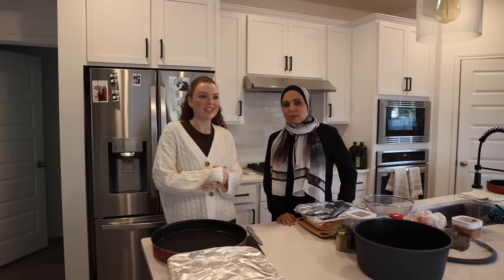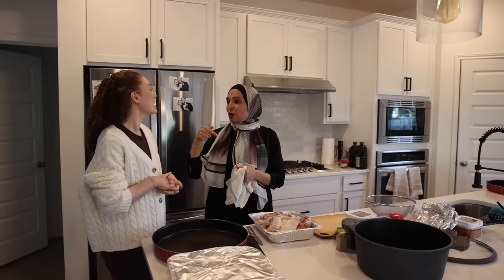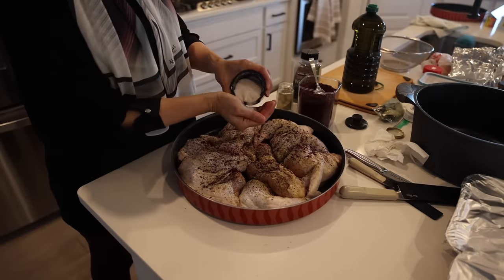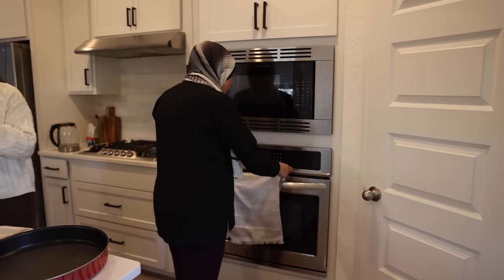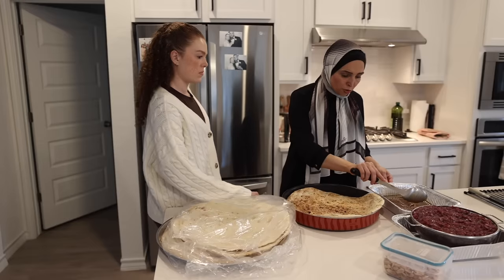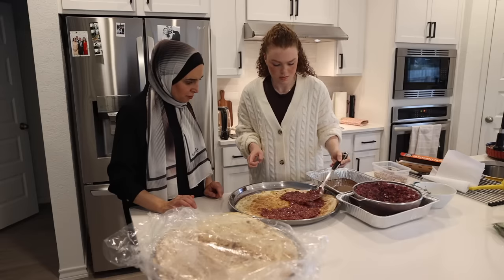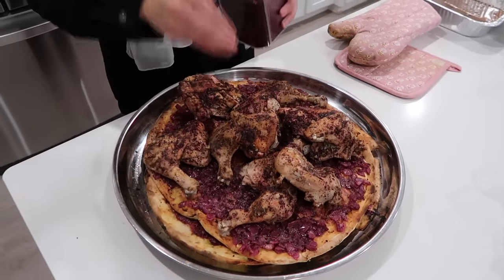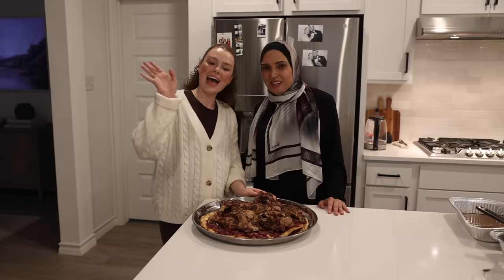Cooking Palestinian Musakhan With My Mother-In-Law!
Learning how to make traditional Palestinian dishes to celebrate our culture and pass down to my future children is so important to me. Let me know what we should make next!

Musakhan ingredients:
Chicken
Red or yellow onions
Taboon or naan bread
Olive oil
Allspice or 7 spice
Sumac
Salt
Pepper
Lemon

1. Wash and clean the chicken and set aside.
2. Dice red onions and set aside.
3. In a large pan, season chicken with all spice, sumac black pepper, salt, and olive oil. Chop one yellow onion into medium size pieces and add to pan for flavor. Fill the pan with 1 cup of water, cover the pan and bake for 1 hour or until chicken is done.
4. While chicken is cooking, add red onions to a large pot and cook for 15-20 minutes.
5. When the onions start to "sweat", add salt, 4-5 cups of olive oil, sumac, and the juice of 1 lemon (optional). Measure with your heart lol.
6. When onions are done, strain into a pan. You can also combine this oil with a bit of the juice from the chicken to dip your bread in.
7. Take your bread once piece at a time and pour or dip it into the soup. Cover the bread with onions like a pizza. Add almonds and pine nuts or your nut of choice (optional).
8. Broil the bread one piece at a time until crispy.
9. Layer the baboon bread on top of each other and add chicken to the top layer.
10. Cut your taboos bread into 4 pieces so it's easy to make sandwiches with your chicken. Serve and enjoy!